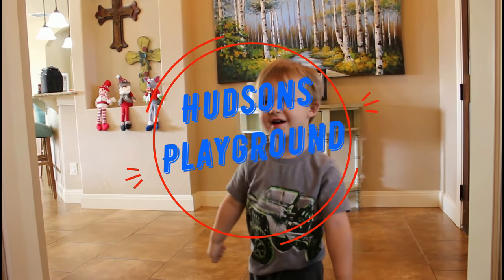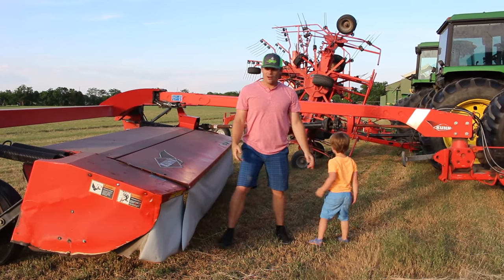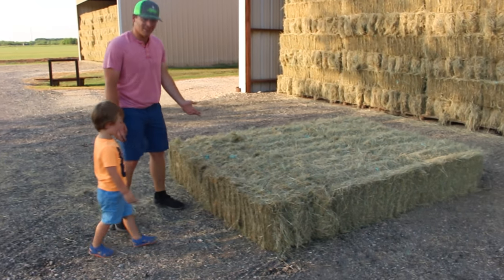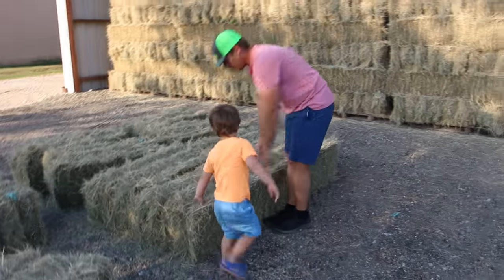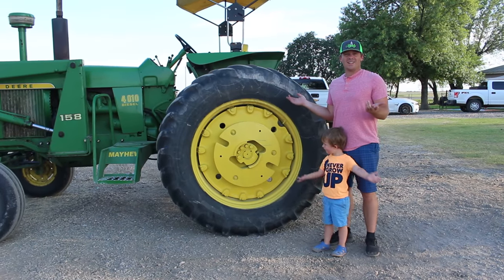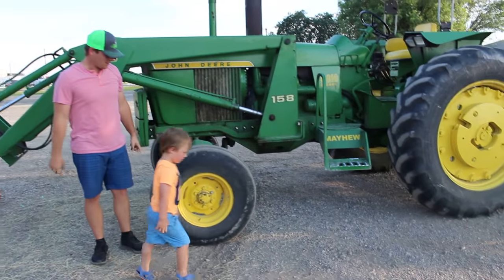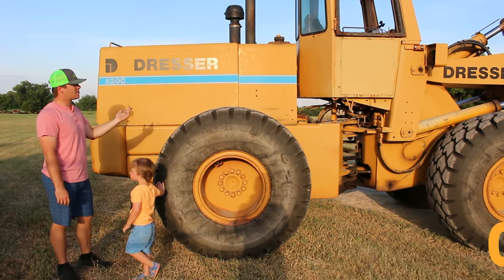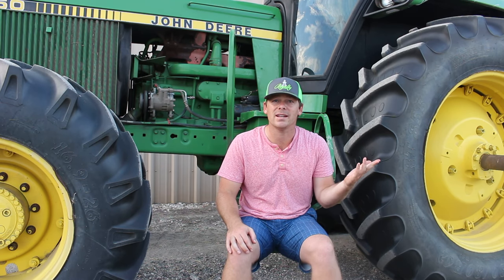Learning videos for toddlers | Learning colors and numbers with tractors on the farm for kids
H Playground uses tractors and equipment to help learn our colors and numbers on the farm.